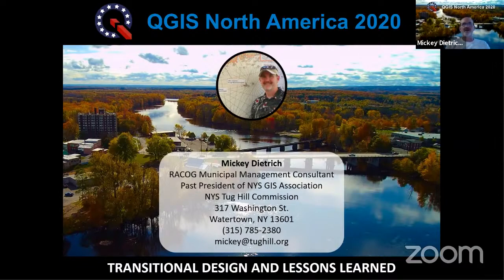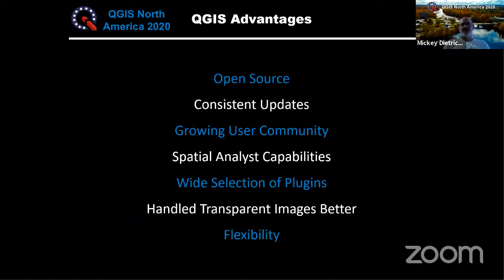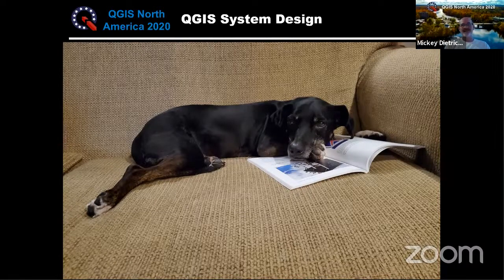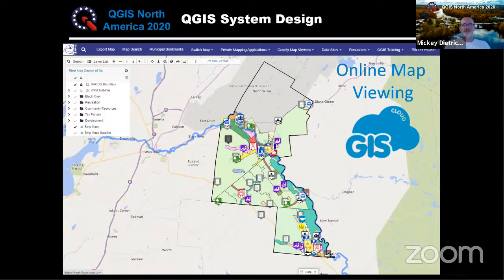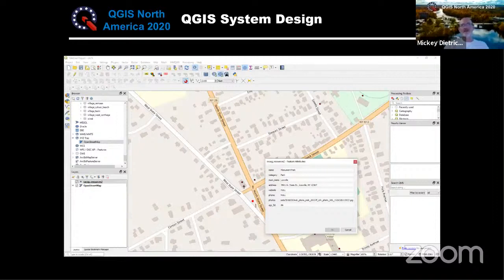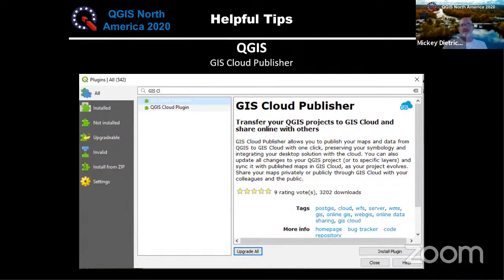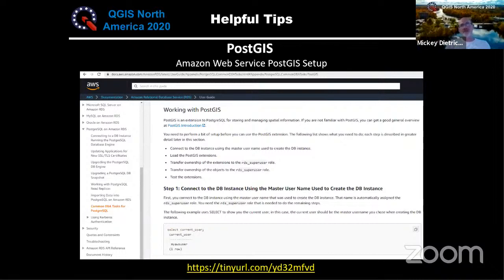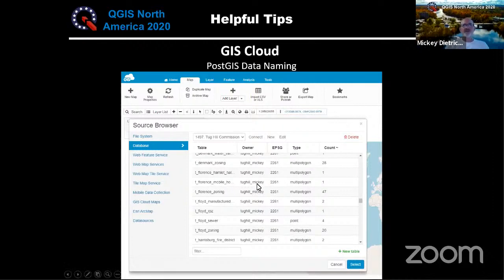Transitional Design and Lessons Learned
Mickey Dietrich, New York State Tug Hill Commission

The NYS Tug Hill Commission provides technical assistance to communities within the Tug Hill Region. We started the transition to QGIS a few years ago as our primary desktop GIS platform from other mapping products. Through that transition we looked at other applications that would work well with QGIS and meet the needs of our organization. We ended up hosting a centralized PostGIS database on Amazon Web Services, and having GIS Cloud be our online map viewing and mobile data collecting platform. During this presentation you will be taken through our design thought process and the lessons we learned. This presentation could help you in your transition to QGIS and what things you may need to think about for your organization. It will also provide you with the information that took us several years to obtain, but you can get it in this one presentation.